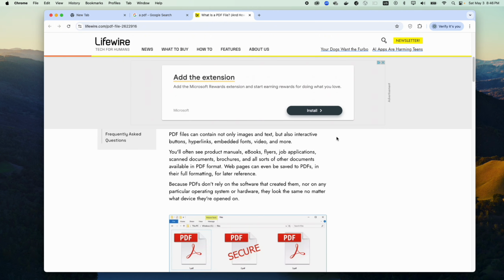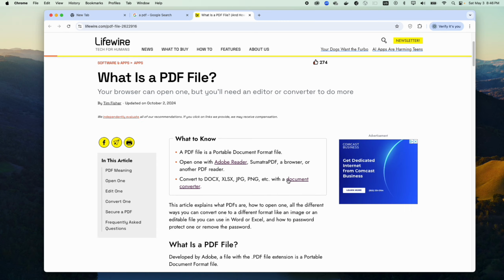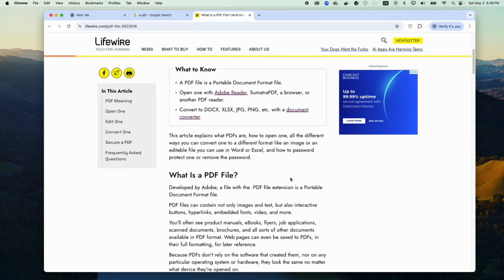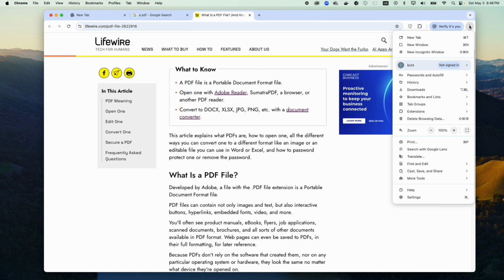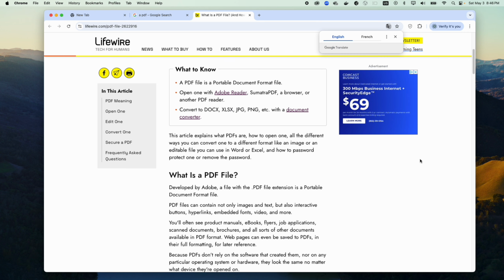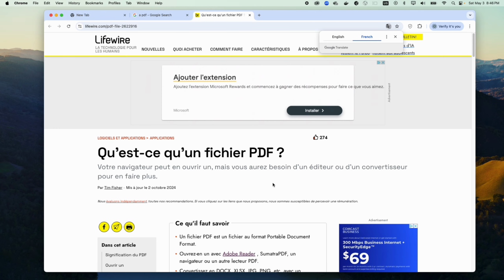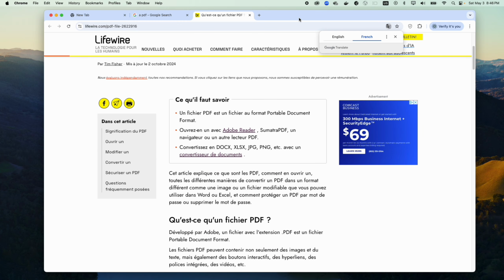How To Translate PDFs With Google Translate